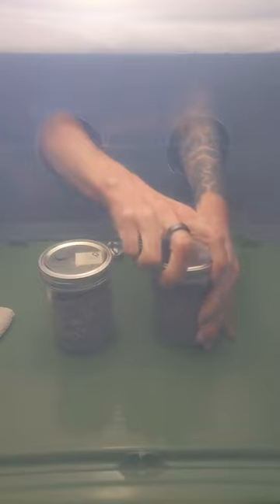Grain to Grain Inoculation of Spawn for Mushroom Growing at Home - Still Air Box SAB